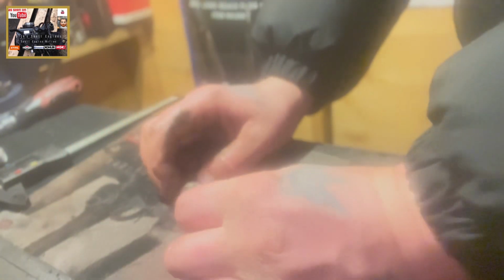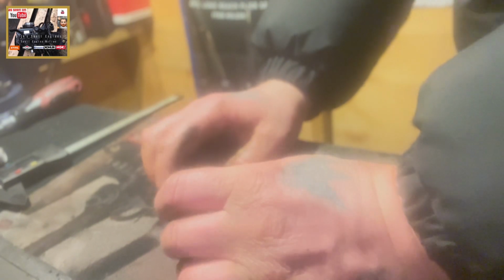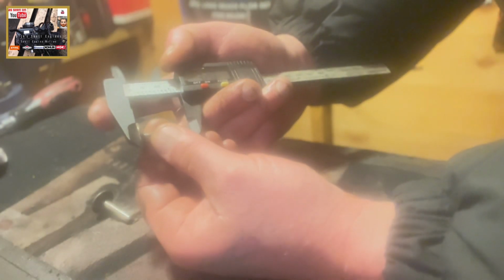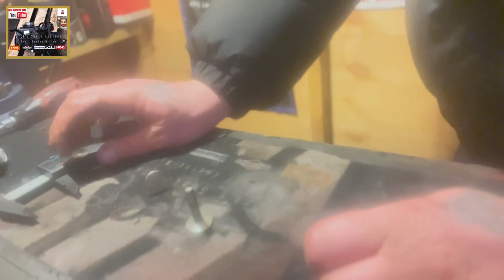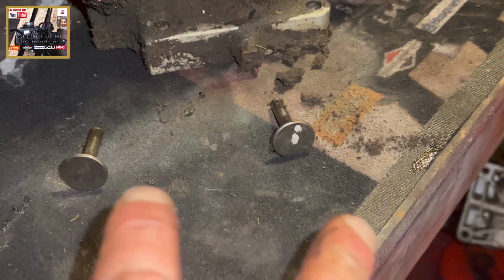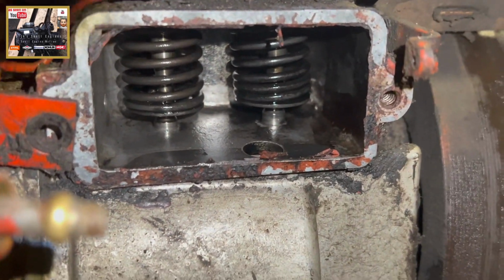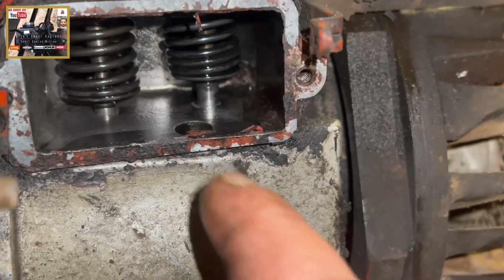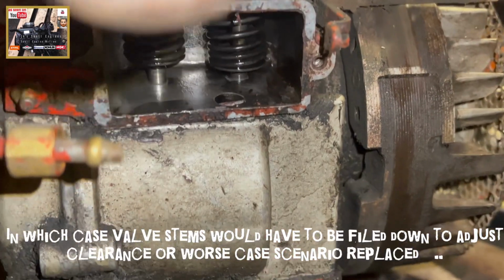Valve Tappets• Here’s why you don’t want to get them mixed up ! 🔧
A brief insight into the purpose of the valve tappets in an engine block & exactly why you don’t want to mix up the intake & exhaust tappets when seating in an engine block & the potential issues that could arise should you do so